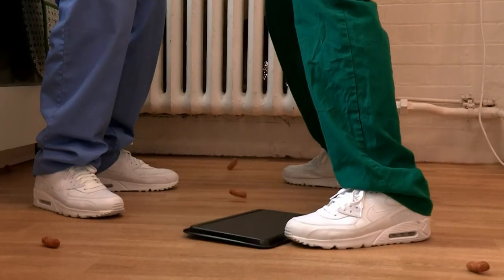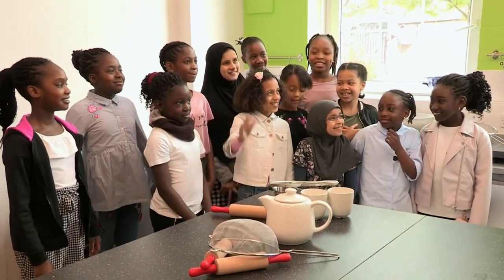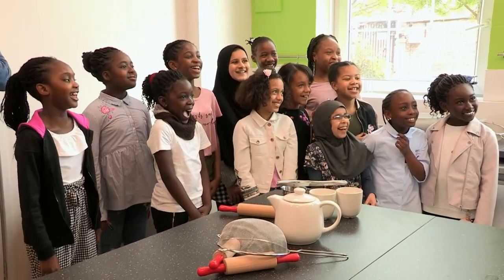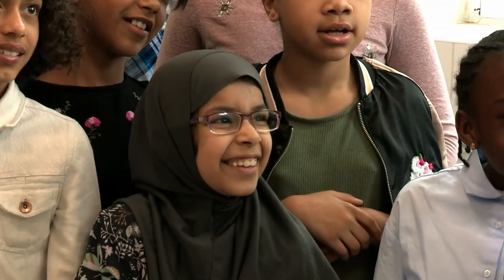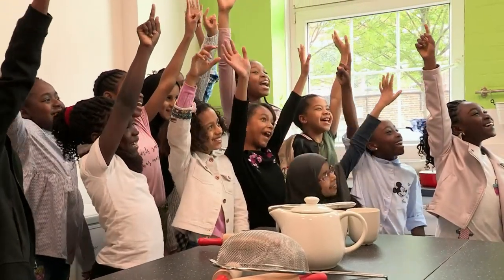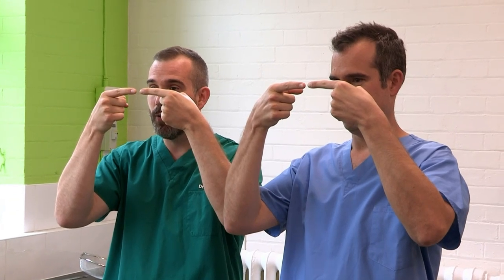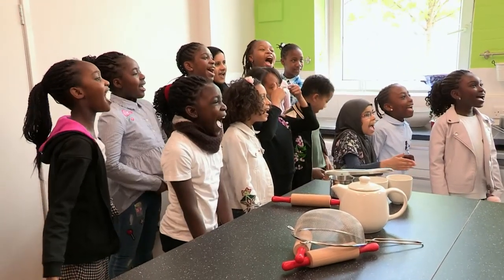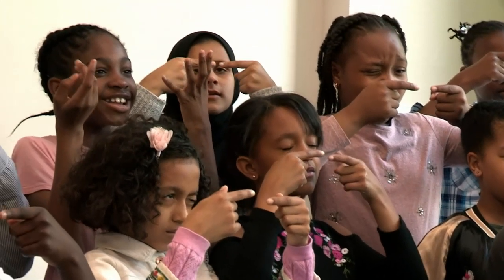Operation Ouch! | Sausage Fingers Trick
Try this amazing trick from Operation Ouch! Dr Chris and Dr Xand show you how to make a sausage float before your eyes!